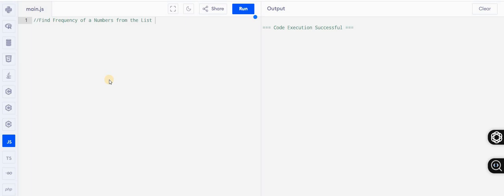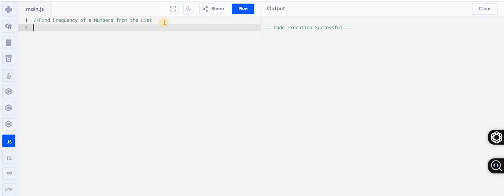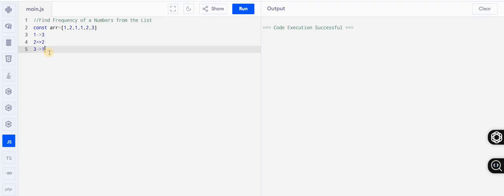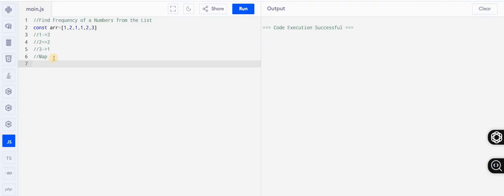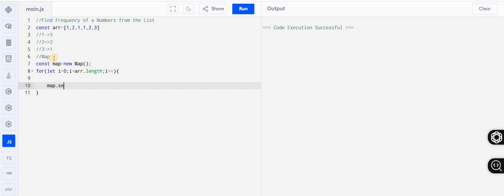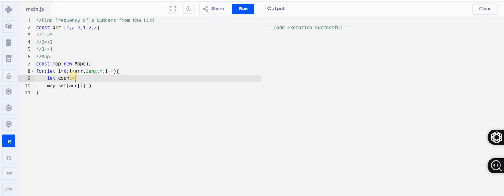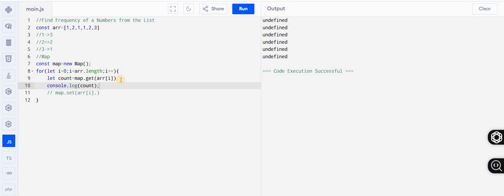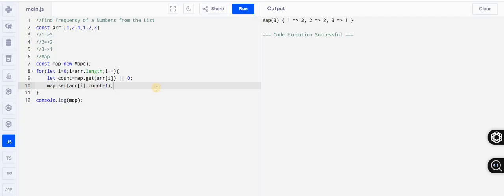🎯🔥 JavaScript Map Tutorial: Count Frequency of Numbers in an Array 🔢 | Beginner to Pro Guide 🚀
📌 Description
Learn how to use Map in JavaScript to efficiently count the frequency of numbers in an array. Perfect for beginners and a must-know for coding interviews! 💻🧠

📚 Topics Covered:
✅ JavaScript Map Basics
✅ Frequency Counting Logic
✅ Common Mistakes to Avoid
✅ Code Explanation with Examples